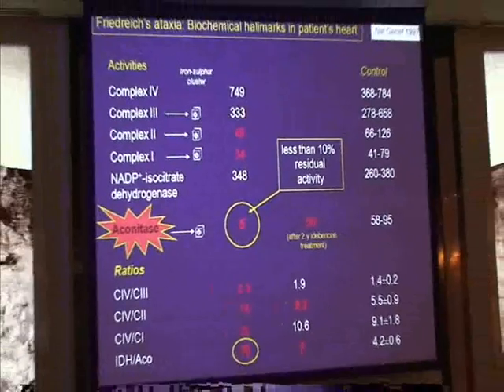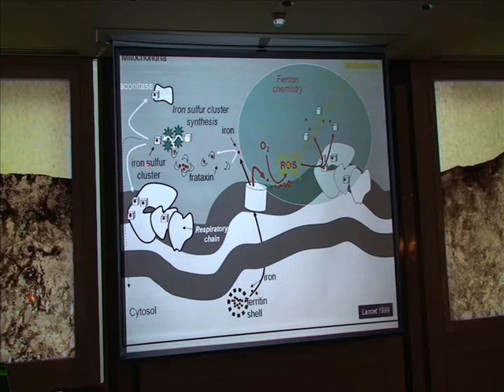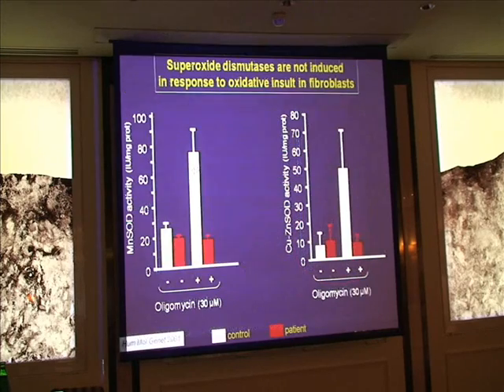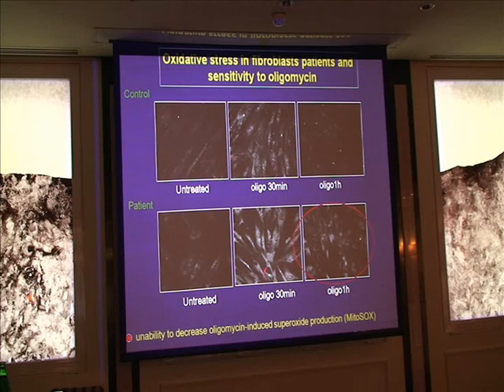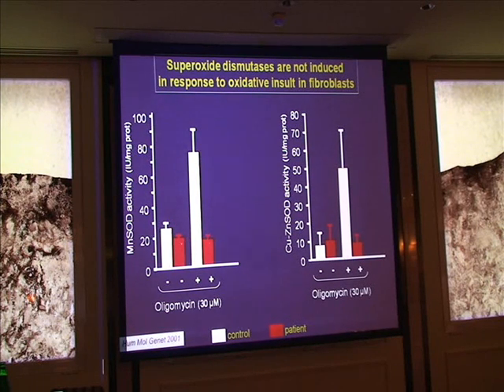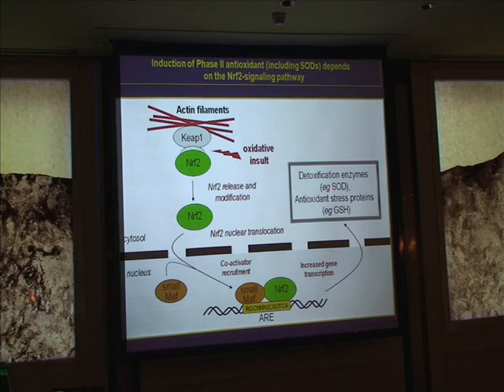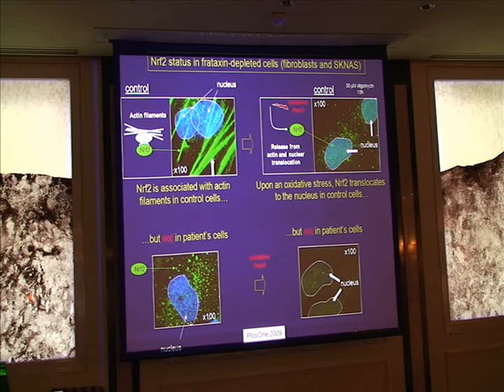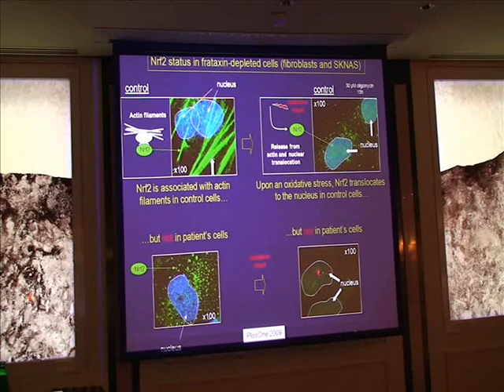Part 1/3 of Dr. Pierre Rustin's presentation on Pioglitazone in FRDA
Part  1 of 3 Dr. Pierre Rustin's  presentation given on September 25th 2009 at the euro-Ataxia scientific  meeting of  Valladolid, Spain, organized by FEDAES:  "Pioglitazone in Friedreichs Ataxia: why and how?".